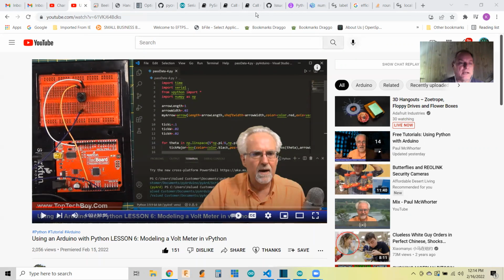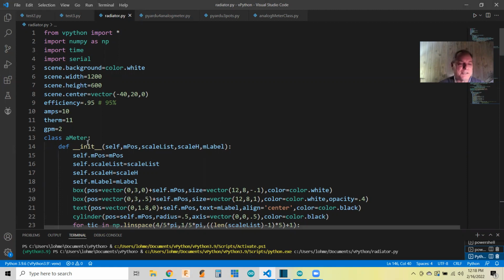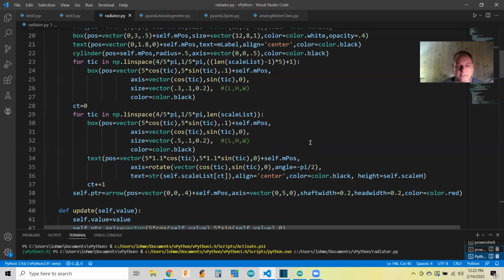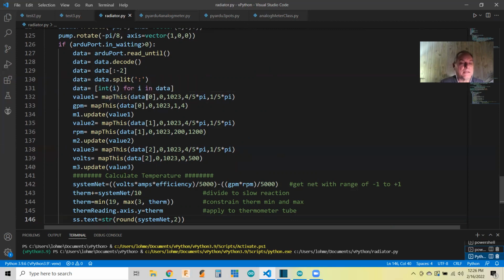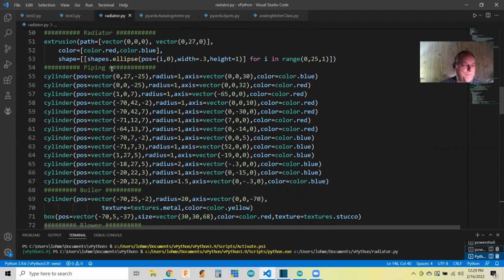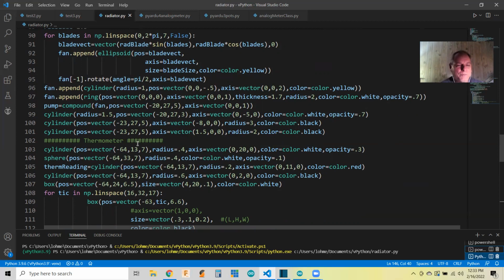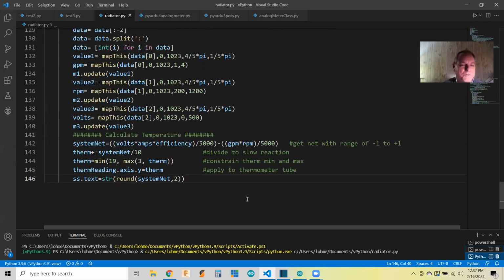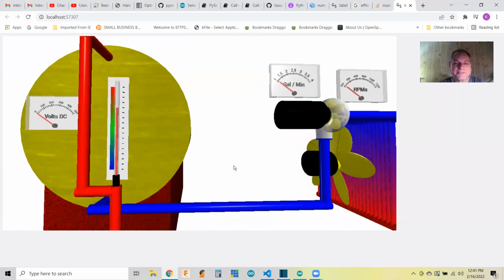Arduino with Python lesson 6 - homework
Video is a little long but lots to cover. There is an Exit question at the end. Put your answer in the comments.